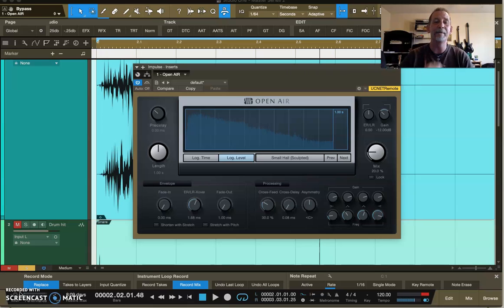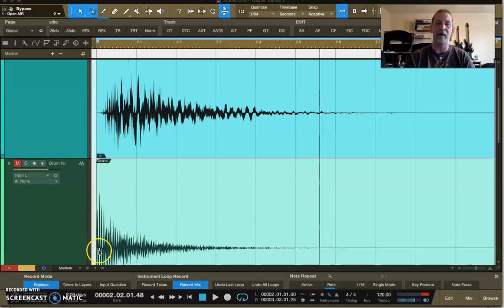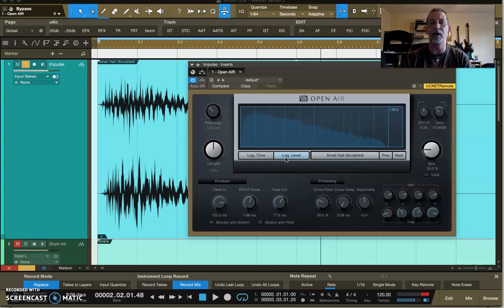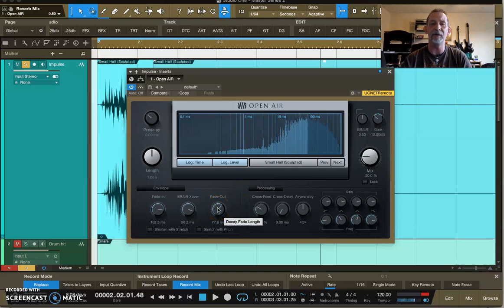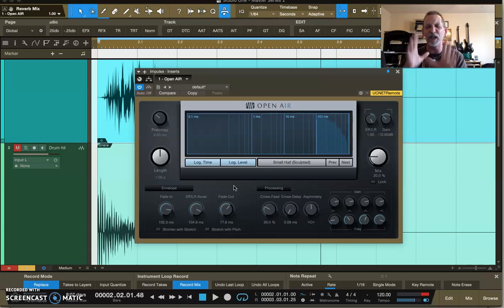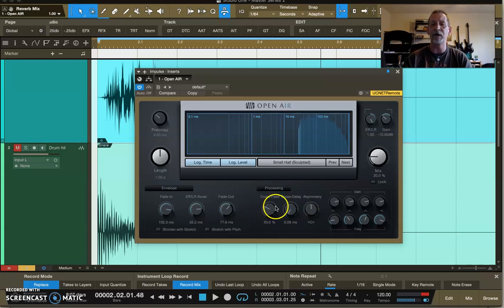Master Series 2; 83; Basic Processors 32; Reverb/Convolution 19; Parameters 4